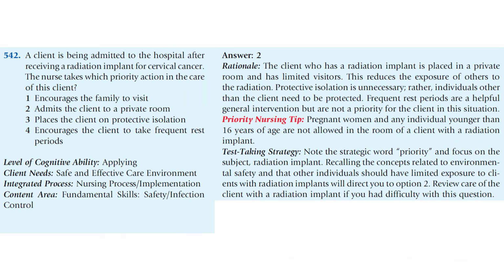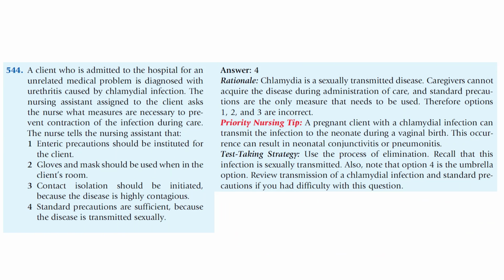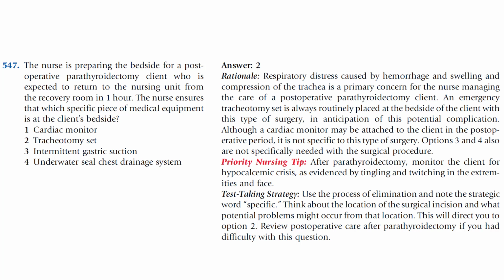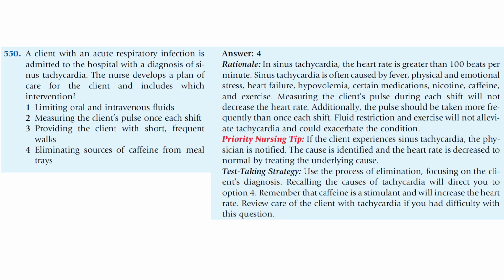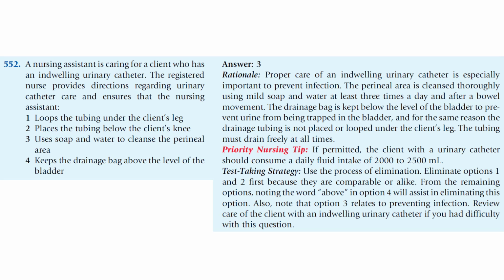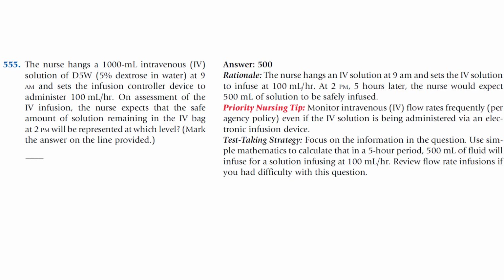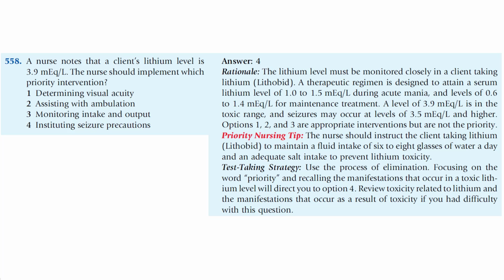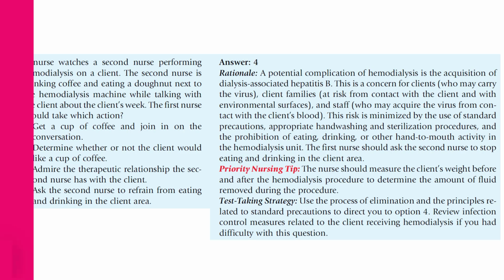NCLEX-RN Exam questions with answers 2020 || NCLEX RN review videos with rationale 2020 Part 72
WE ARE ADDING 5000 MULTIPLE CHOICE QUESTIONS TO THIS CHANNEL